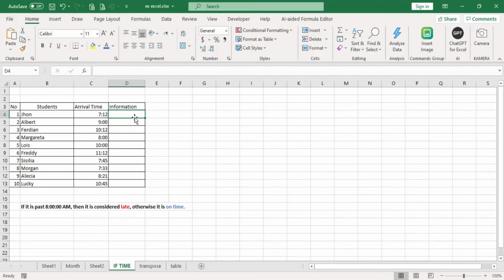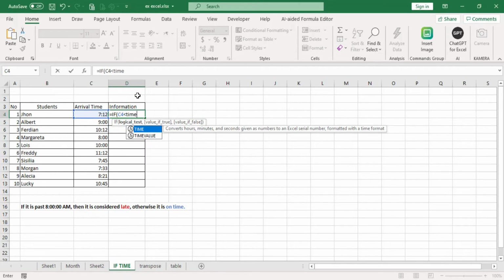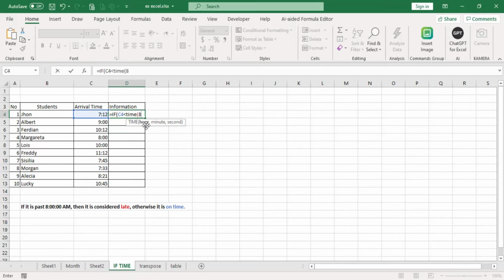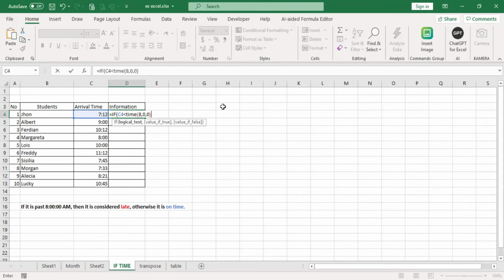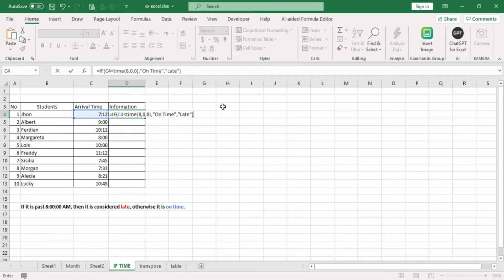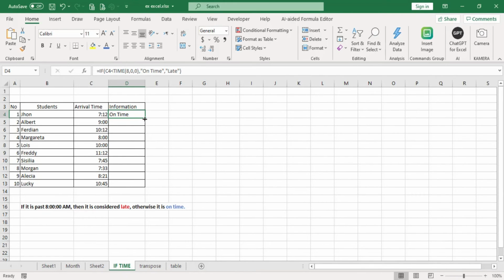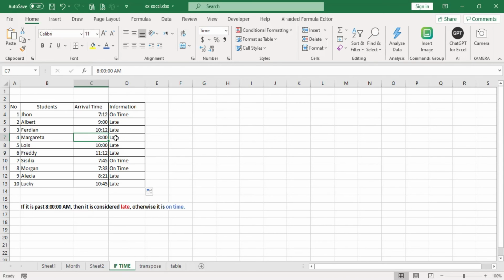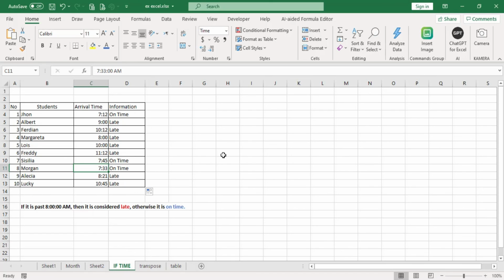How to Use IF with Time in Excel (Step-by-Step Guide)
Want to master working with time in Excel? ⏰ In this step-by-step tutorial, we’ll show you exactly how to use the IF function with time values in Excel. Whether you’re comparing time ranges, setting conditions based on time, or automating your spreadsheets, this guide will walk you through everything you need.

✅ What you’ll learn:

How to write IF formulas with time

Comparing time values in Excel

Practical examples you can apply right away

Perfect for beginners or anyone looking to improve their Excel skills!